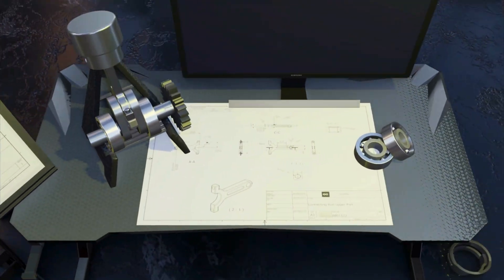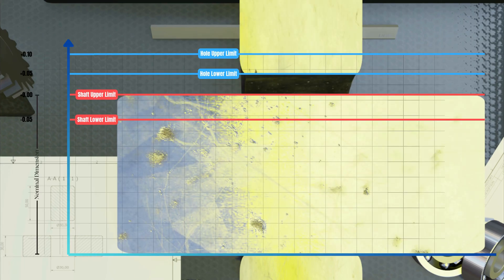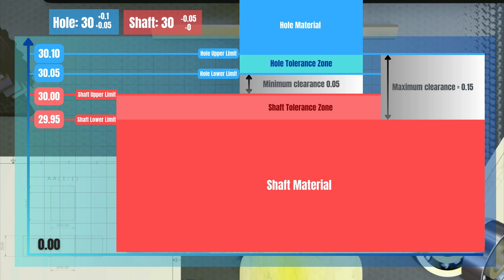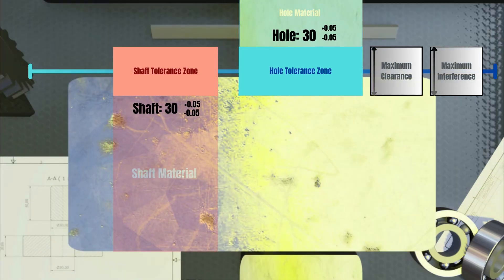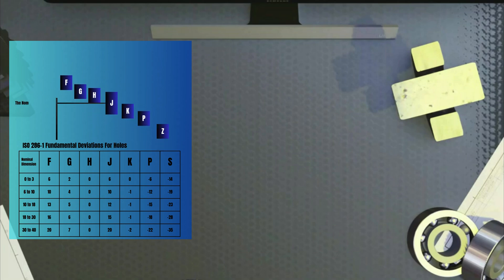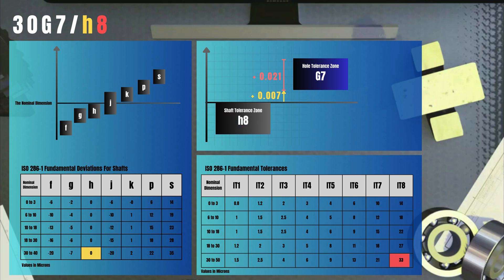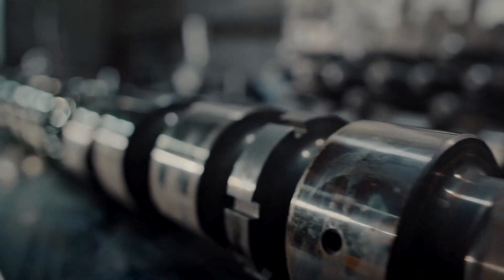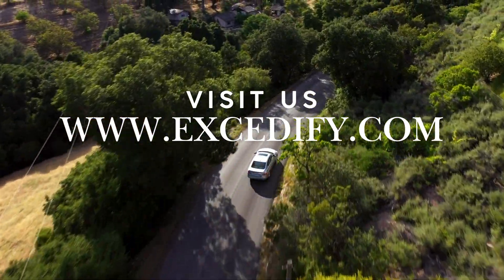The Genius System of Limits and Fits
MUSIC TOO LOUD? 🎵 There is a new video with better sound. Thank you.

ISO System of Limits and Fits Explained | Engineering Tolerances & Fits | Mechanical Design Basics

In this video, we dive into the ISO system of limits and fits, a fundamental concept in mechanical engineering and manufacturing. Understanding how tolerances, fits, and deviations work is essential for ensuring precision, interchangeability, and quality in machined parts.

🔹 What You'll Learn in This Video:
✔ What are limits and fits?
✔ Understanding tolerances and deviations
✔ Types of fits: Clearance, Interference, and Transition fits
✔ Explanation of ISO 286 system and how it standardizes limits & fits
✔ Real-world examples of applications in machining and design